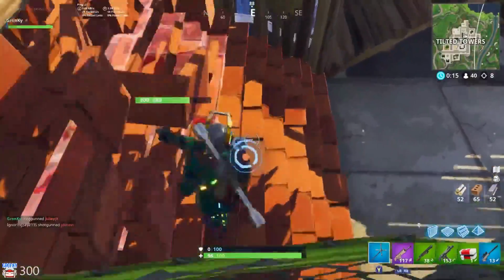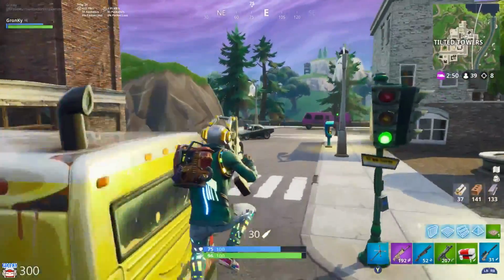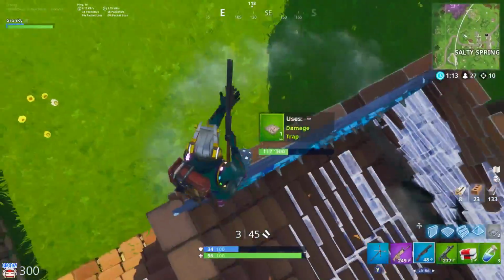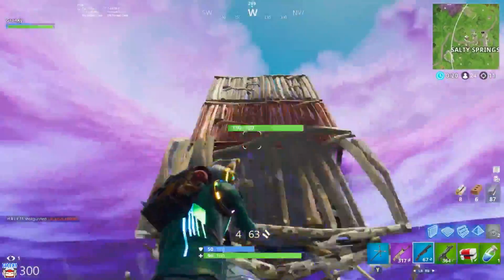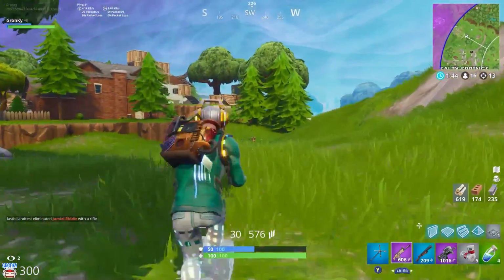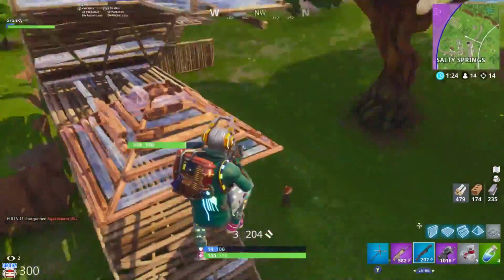5 BEST Building + Editing Drills For Console Fortnite! (Battle Royale Building Tips)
This video today is going to be a collection of helpful building and editing drills designed specifically for console Fortnite. Now that instant editing is possible on console due to the new custom bindings feature I can finally show you guys a nice mix of some really helpful building and editing drills. A lot of people always ask me how to improve building or editing speed and the truth is that building and editing drills are really your best option. They not only teach you specific techniques that are useful in game but they also train your fingers and mind to process and execute faster building and editing. I'm gonna aim to show about 5 drills in this video, but quick warning before we start though. I would strong recommend binding your edit button to a different button than whatever opens your building menu. If they're bound to the same button then you won't be able to instant edit because you'll have a slight delay every time you try to edit.

My Fortnite Resume:
- 70+ total tournament golds from GB and CMG
- $6000 total earnings with $5300 profit
- #1 top earner on Gamebattles for the month of July with $2500 total earnings

Season 4 Stats:
19.90 Solos K/D (73.40 Win Percentage)
11.31 Duos K/D (7.38 Kills Per Match)
10.22 Squads K/D (7.42 Kills Per Match)

Career High Kill Games:
Solos- 25
Duos- 32
Squads- 29

No other console player on the planet has my resume of tournament success (70+ tournament wins in a month at a 40-50% win rate is unheard of ), high kill games, and overall statistics.